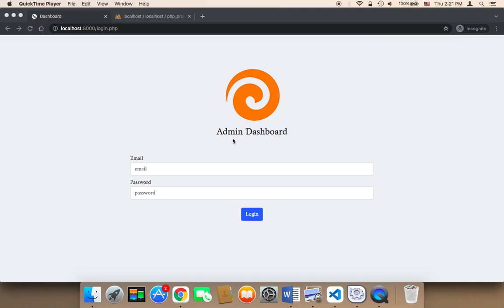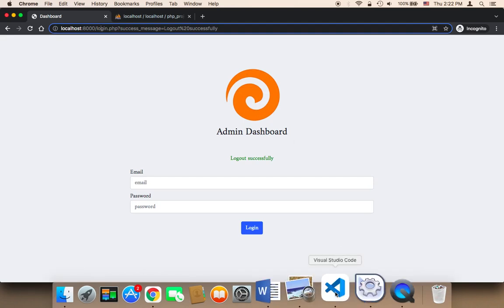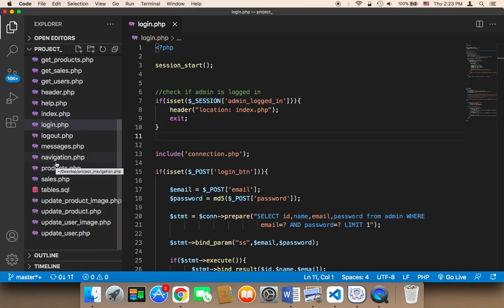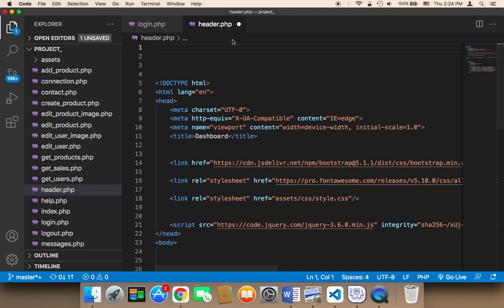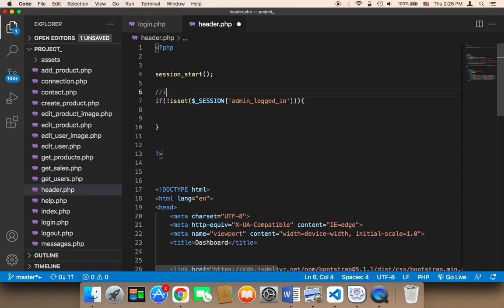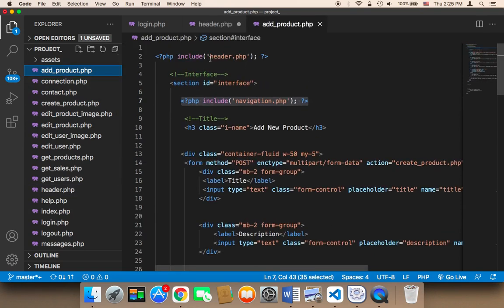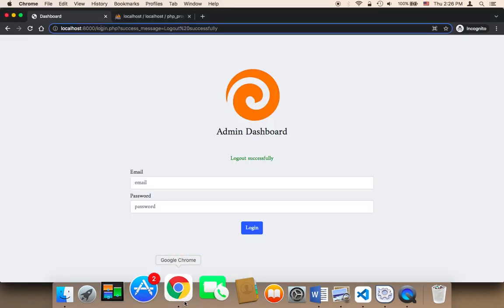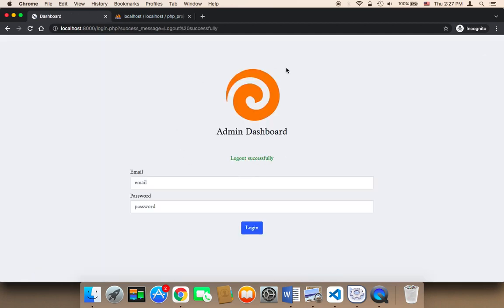Create Admin Dashboard Using PHP - Part 49